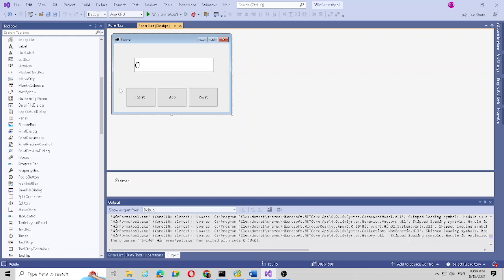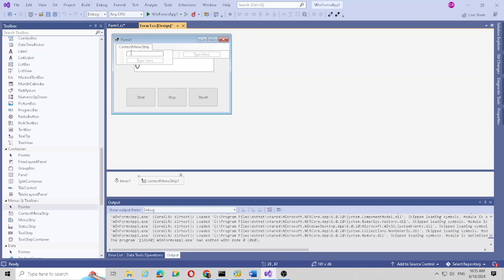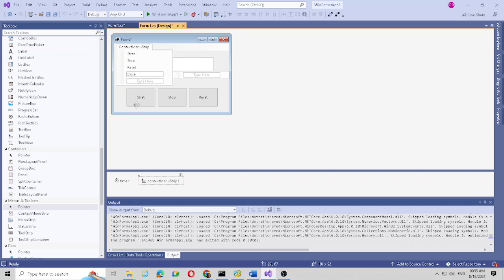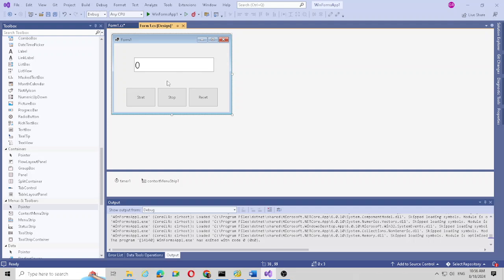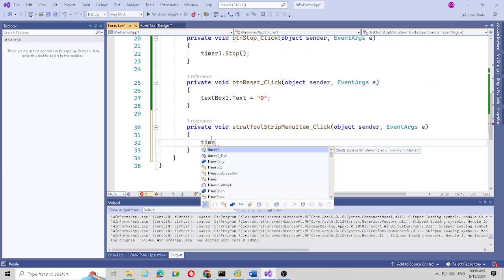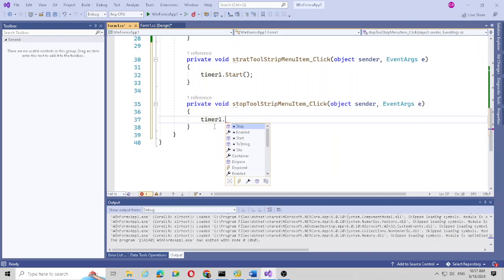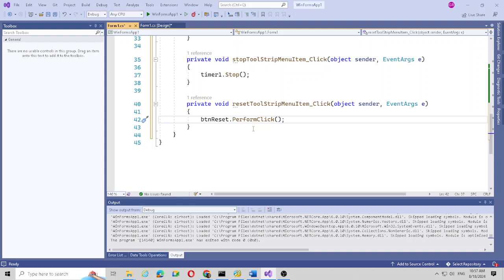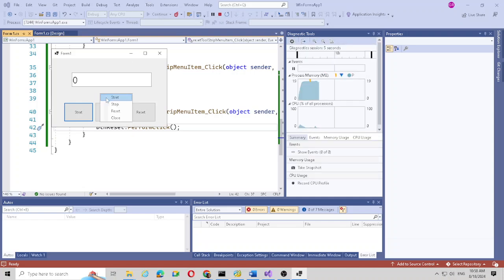How to Use ContextMenu in C# | Windows Forms Tutorial"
In this video, I'll guide you through creating and using a ContextMenu in a C# Windows Forms application. A ContextMenu is the right-click menu you often see in applications, and I'll show you how to implement it step by step!

What You'll Learn:

How to add a ContextMenu to your form.
How to add and handle menu items for various functions.
How to assign the ContextMenu to controls for right-click interaction.